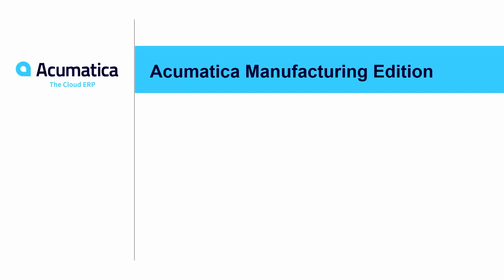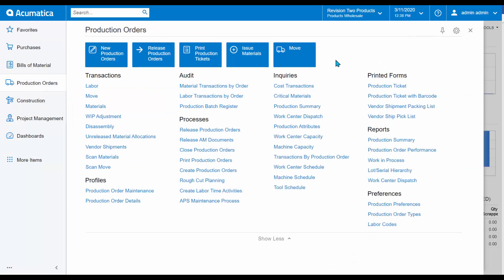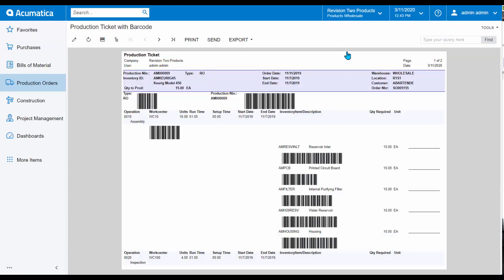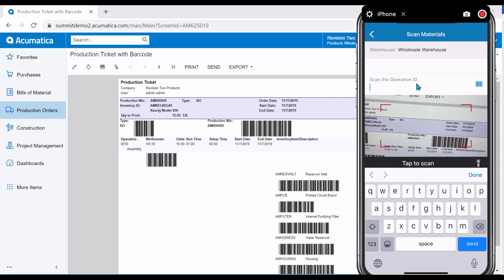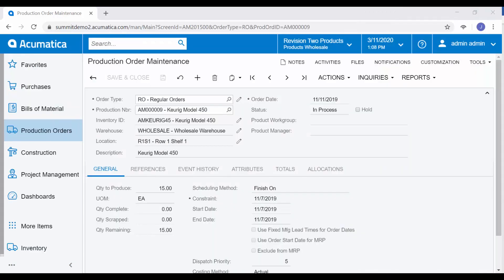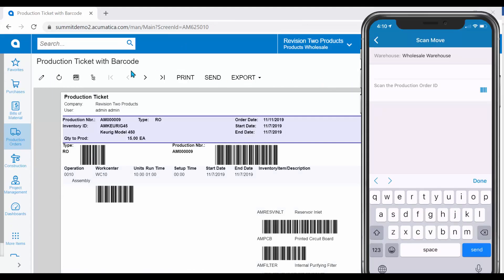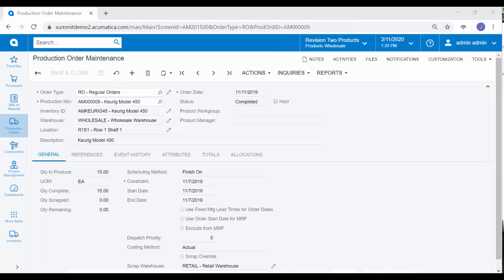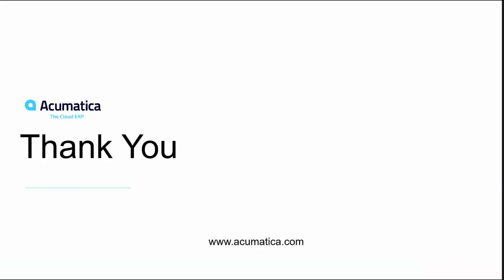MYOB Advanced Manufacturing in 2020 R1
This video on the Acumatica 2020 R1 Manufacturing release is definitely the direction of the next updates for MYOB Advanced in Manufacturing! Please check with Inecom as to the available features.